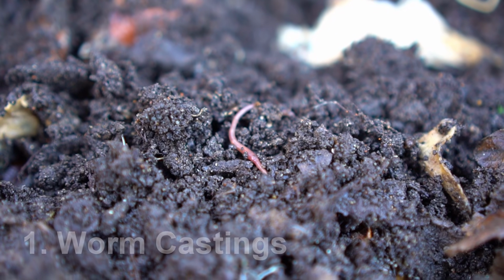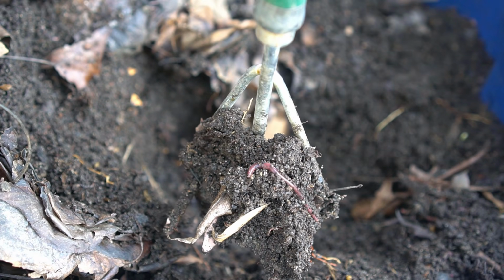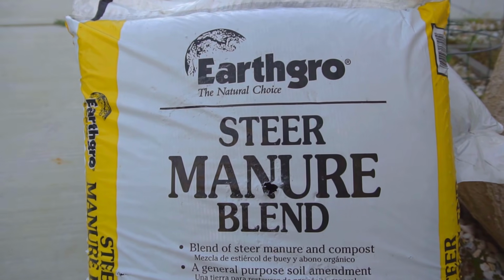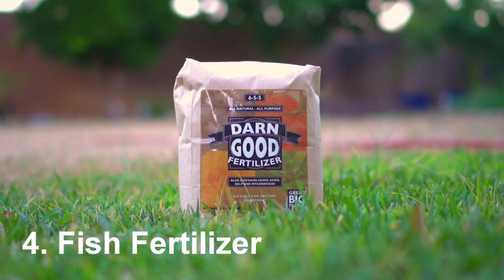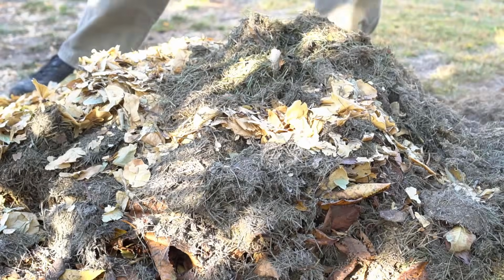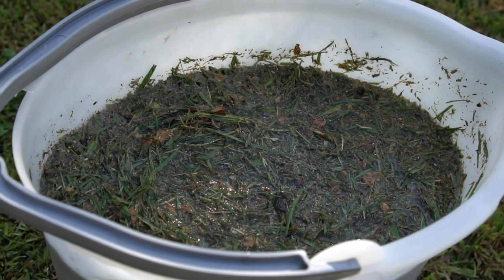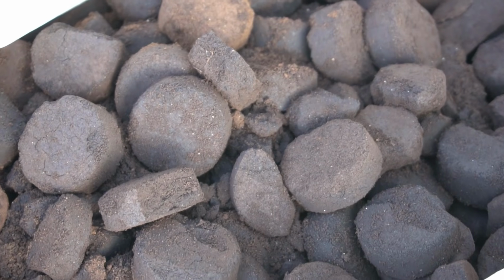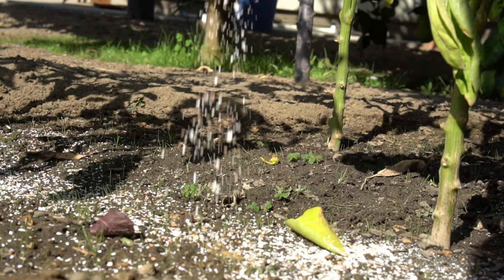8 Natural and Organic Fertilizers to Grow Big Plants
Adding natural and organic fertilizers to your plants can be a challenger. I am all about organic and natural gardening that is free of chemical products. So, in this video I am going to mention 8 Natural and Organic Fertilizers to Grow Big Plants. Some of these you can make yourself and some you can buy!

PRODUCT REVIEWS
Send products to the above address and send the Tracking ID to info (at) DaisyCreekFarms.com I make educational videos for my viewers and will not be able to center my video on a product. If I like your product, I will include it in one of my videos and mention your product. I will also use it in future videos as needed. If I do not like the product, it won't make it in the video. Please send a prepaid return address label if you would like the product returned to you in this case.
CONTRIBUTIONS
Love these videos? All contributions will go towards building the future You Pick Your Own Organic Vegetable Farm and helping the ones in need in the community.

GROWING MEDIUM
Kemf Coconut Coir
MaJo Coconut Coir
20"x10" Growing Trays
SEEDS
Wheat Seeds
MicroGreen Sunflower Seeds
MicroGreen Pea Seeds
MicroGreen Radish Seeds
Mung Bean Sprout Seeds
Broccoli Sprout Seeds
Cress Seeds
TOOLS
Pocket Hole Jig
Pruning Shears
Healthy Juicer Cold Press
PESTICIDES
Neem Oil
BT Spray
Spinosad Spray
Pure Castile Soap 32 Oz
Pure Castile Soap 1 Gallon
Diatomaceous Earth Food Grade 10 Lb
Powder Duster
Milky Spores
Corn Meal
CAMERA GEAR
Sony A6500
Sony 35mm F/1.8 Prie Lens
Rode Video Mic
DJI Mavic Pro
iPhone Lens Kit
Micro SD Card for Mavic Pro
SDHC Extreme Pro Card
Zhyuin Crane
Rangers Tripod
Altura Camera Bag
Voking Camera Flash
Underwater iPhone Case
LED String Lights White
LED String Lights Yellow